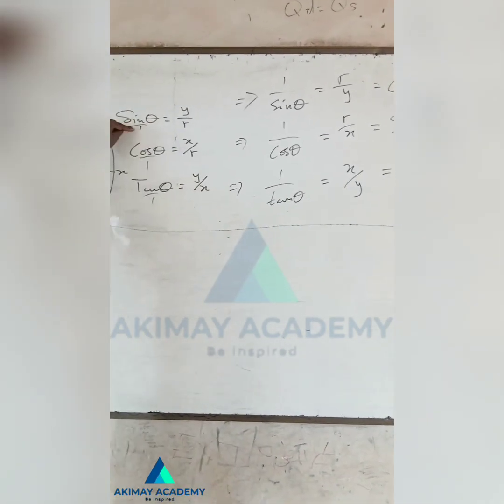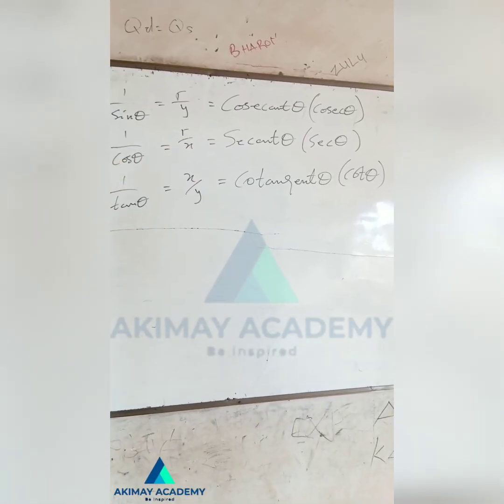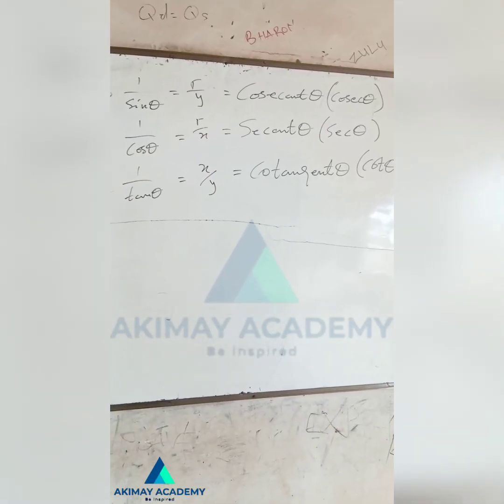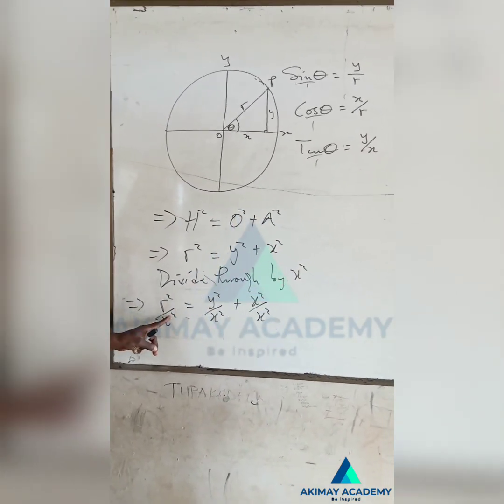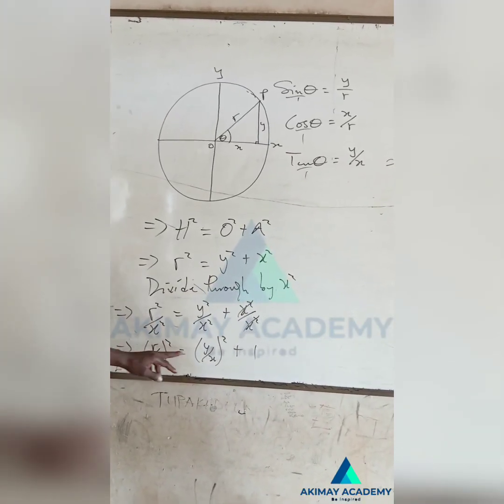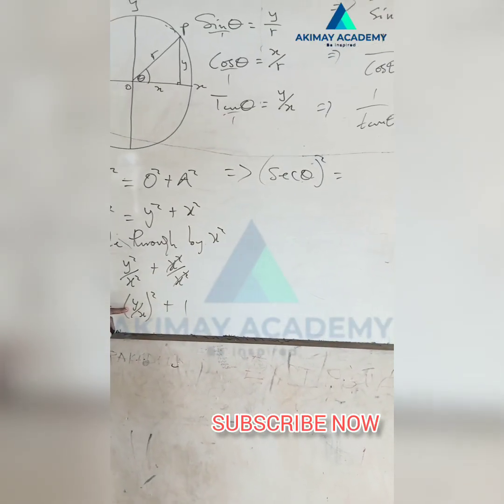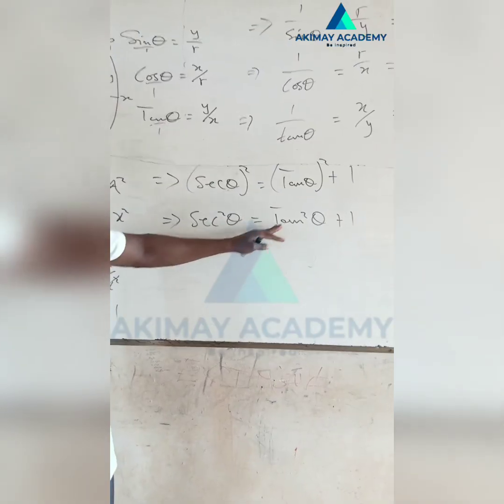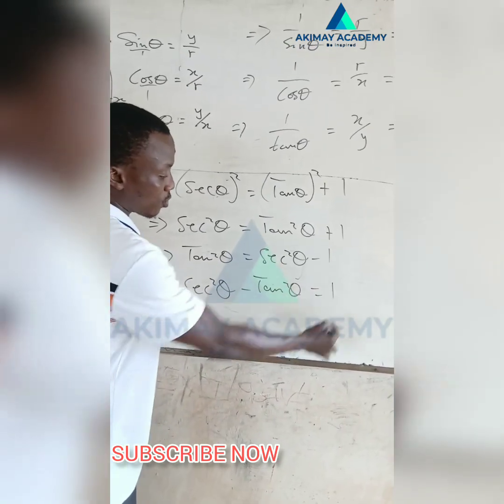Easiest way to show Trigonometry identities in seconds